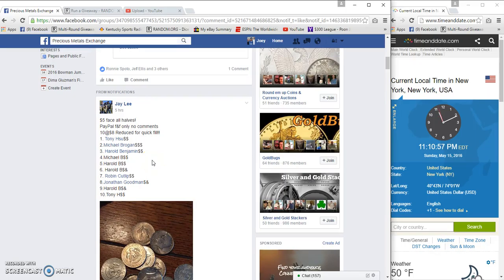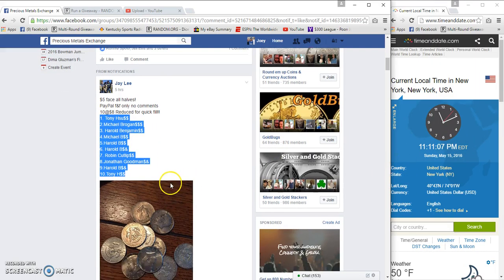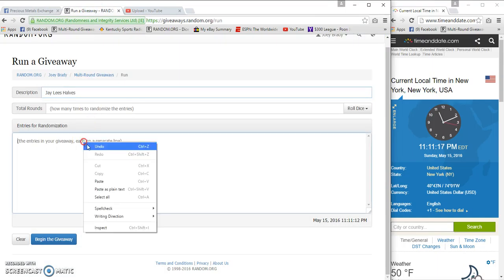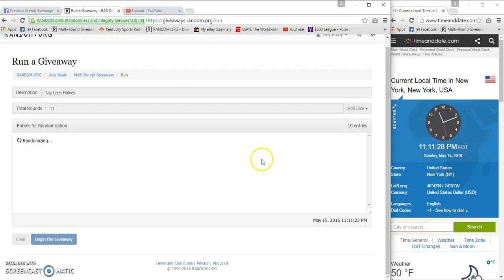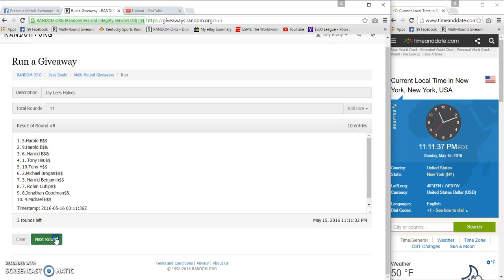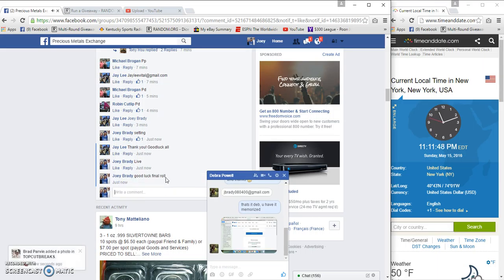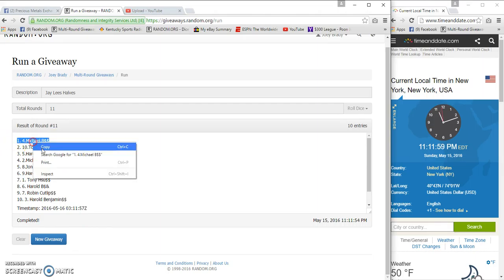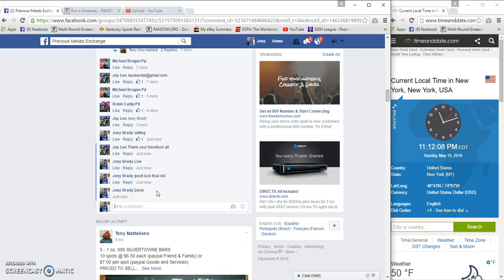Jay Lees Halves